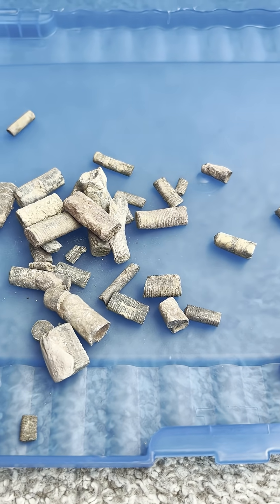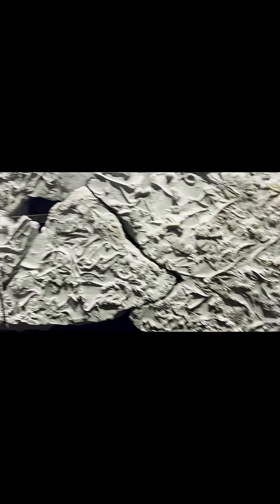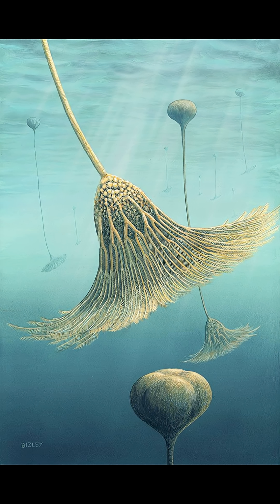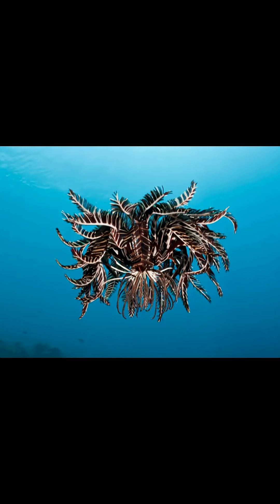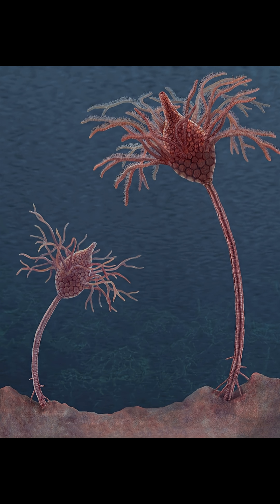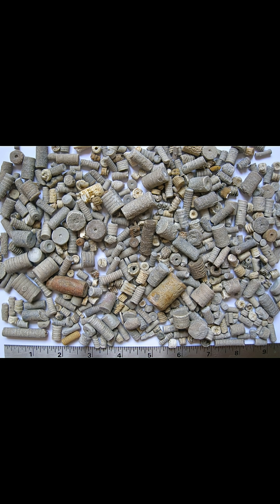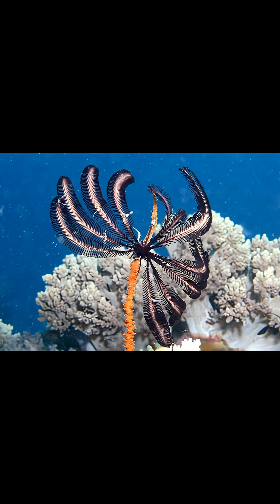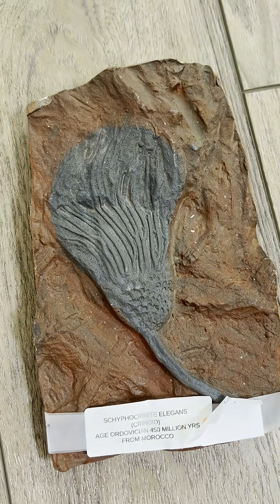Crinoids are Cool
Crinoids (or sea lilies) are cool echinoderms that first appeared ~480 million years ago, and still exist today.